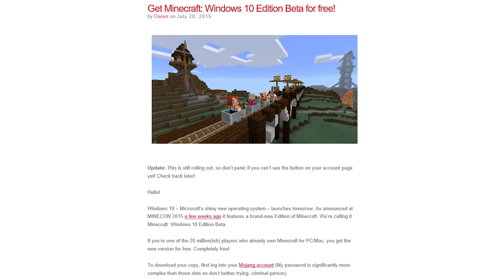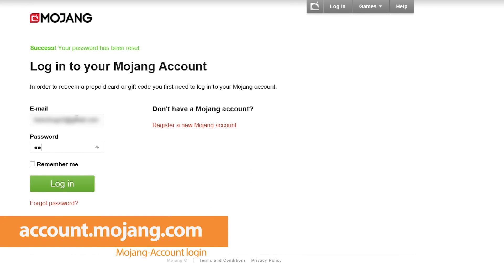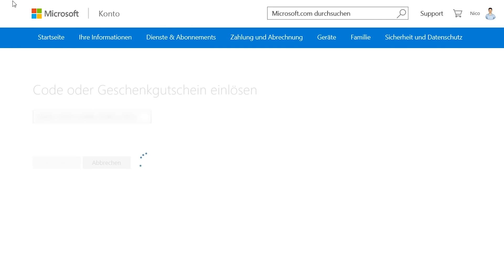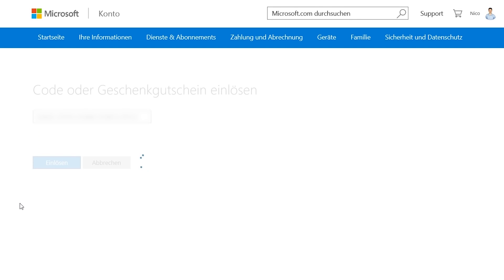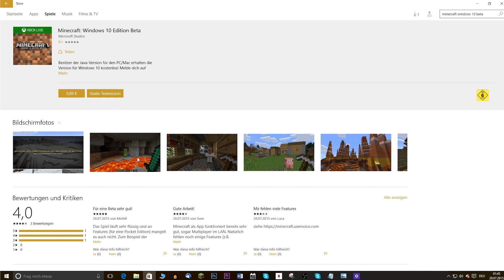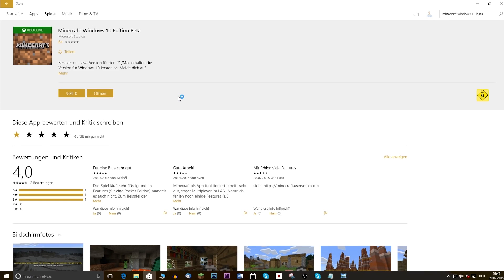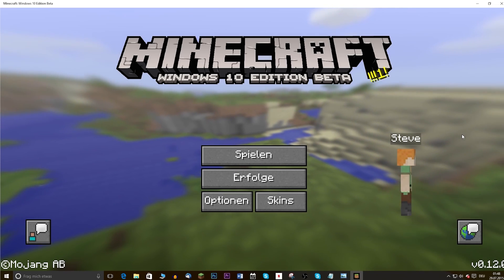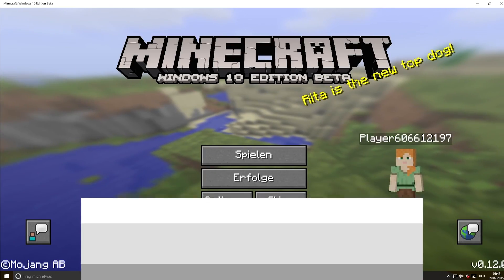Minecraft Windows 10 Beta Edition installation (Tutorial)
Minecraft Windows 10 Beta Edition install (Tutorial)

►► Infos:

As announced the new Minecraft Edition was released in the context of UpgradeYourWorld . Here we explain the free installation!

My Equipment

PC

Monitor 1
Monitor 2

The product isn't getting more expensive for you.